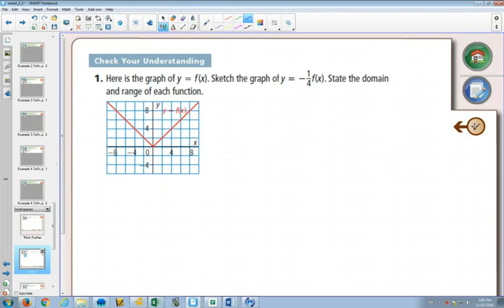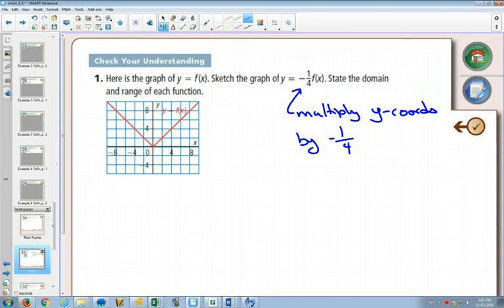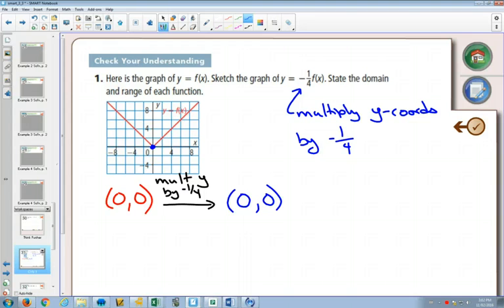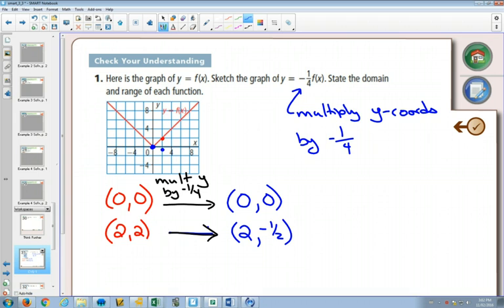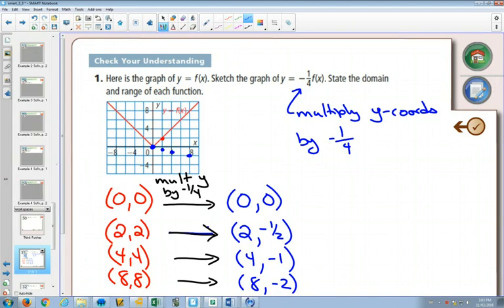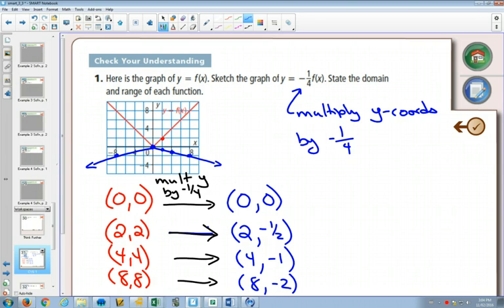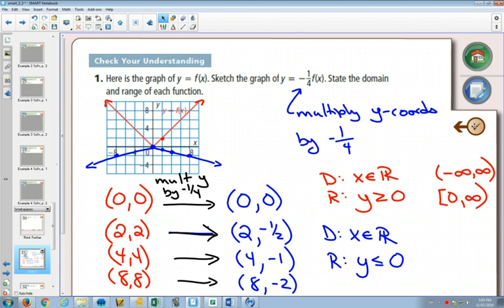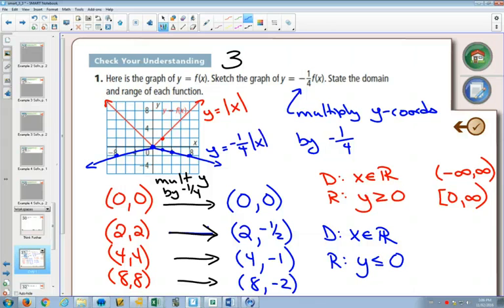40IB 3 3 Example 1